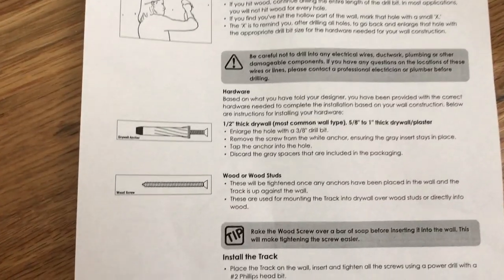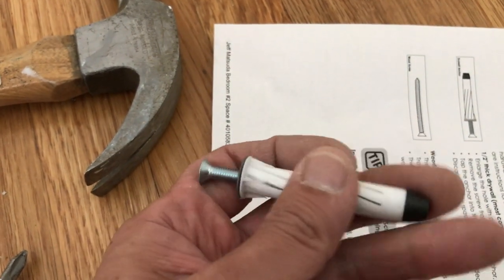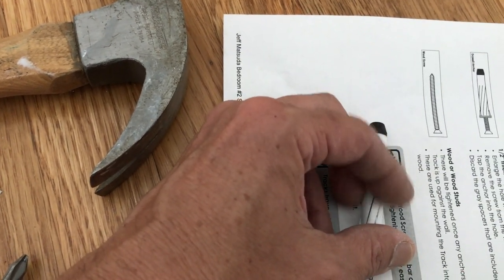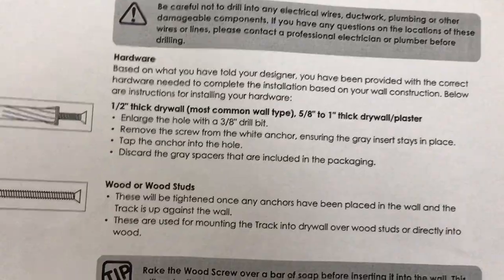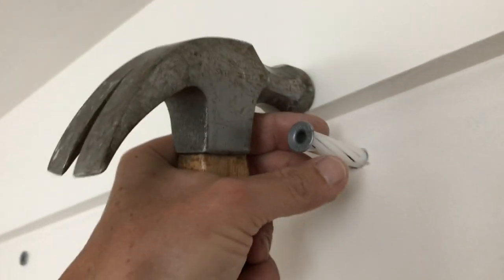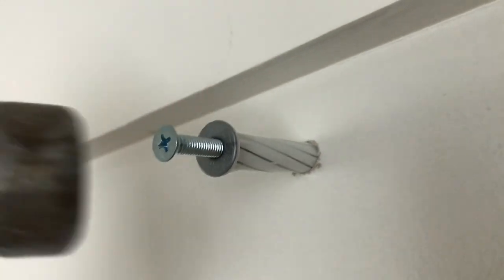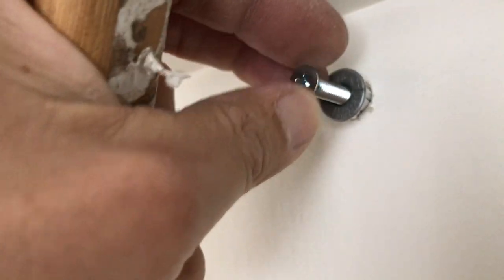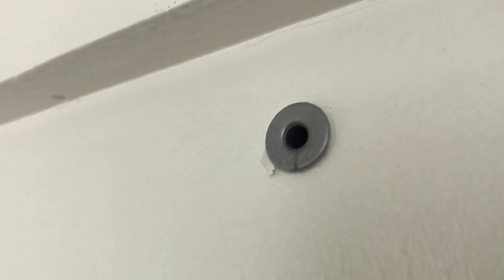Elfa Closet System DIY - Part 1: Installing Drywall Anchors for the Top Rail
I love the flexibility of the Elfa closet system (sold by Container Store here in L.A.), but when trying to install the system yourself, you'll find some of the instructions are wanting for a DIYer.  The Elfa instructions say to drill holes in the drywall and then take out the anchor screws before tapping them into the holes, but they're too flimsy to withstand any pressure and end up flexing and sometimes breaking from the pressure.

I finally figured out how to get those wiggly plastic Elfa Closet System wall anchors into the wall, by NOT following the instructions.

Loosen the screws in the anchors, but LEAVE them in the plastic housings when you're trying to get them into the drywall holes.  Tap the head of the screws as gently as you can with a hammer until the plastic bottom of the anchor clears the drywall.  Then you can push in the anchors.  Now take out the screws and tap in the plastic housing with a hammer.